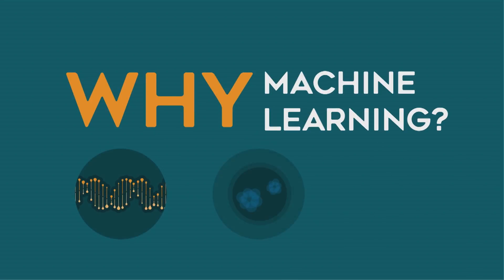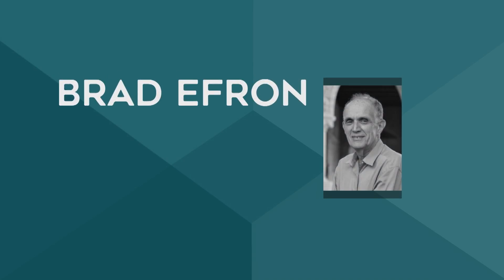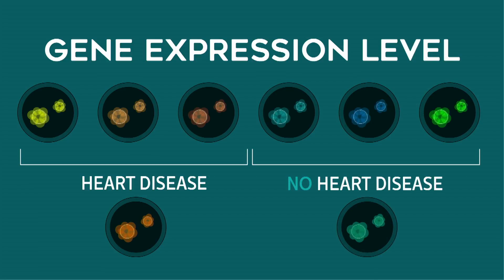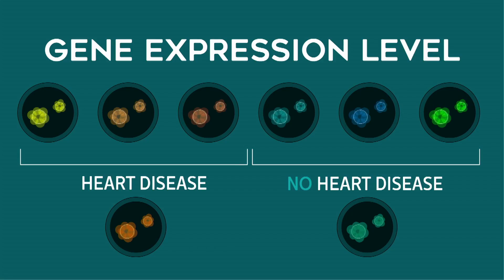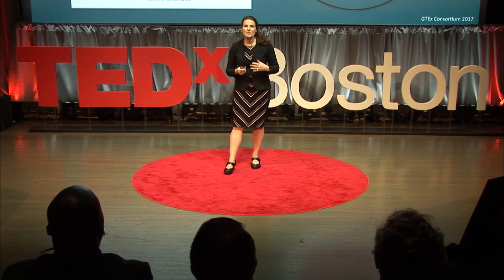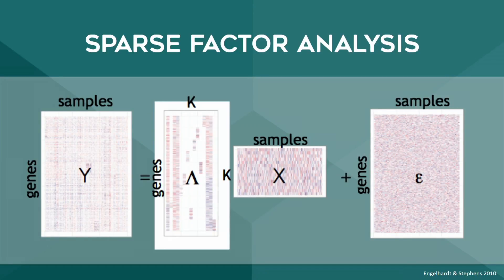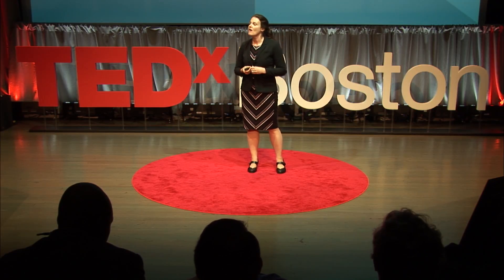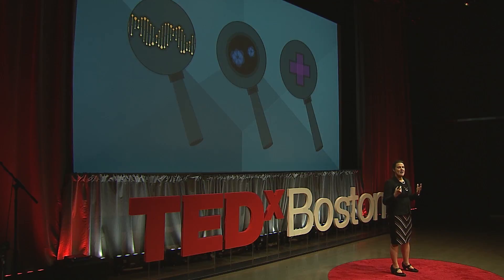Not What but Why: Machine Learning for Understanding Genomics | Barbara Engelhardt | TEDxBoston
Machine learning and artificial intelligence are changing the nature of biological research, especially genomics. Artificial intelligence applications are opening up our understanding of ourselves and disease, and we must strive to create tools that can work as partners in research, not simply as black boxes. Barbara Engelhardt is an assistant professor in the Computer Science Department at Princeton University since 2014.  She graduated from Stanford University and received her Ph.D. from the University of California, Berkeley, advised by Professor Michael Jordan. She did postdoctoral research at the University of Chicago, working with Professor Matthew Stephens, and three years at Duke University as an assistant professor. Interspersed among her academic experiences, she spent two years working at the Jet Propulsion Laboratory, a summer at Google Research, and a year at 23andMe, a DNA ancestry service. Professor Engelhardt received an NSF Graduate Research Fellowship, the Google Anita Borg Memorial Scholarship, the Walter M. Fitch Prize from the Society for Molecular Biology and Evolution, an NIH NHGRI K99/R00 Pathway to Independence Award, and the Sloan Faculty Fellowship. Professor Engelhardt is currently a PI on the Genotype-Tissue Expression (GTEx) Consortium. Her research interests involve statistical models and methods for analysis of high-dimensional data, with a goal of understanding the underlying biological mechanisms of complex phenotypes and human diseases. This talk was given at a TEDx event using the TED conference format but independently organized by a local community.